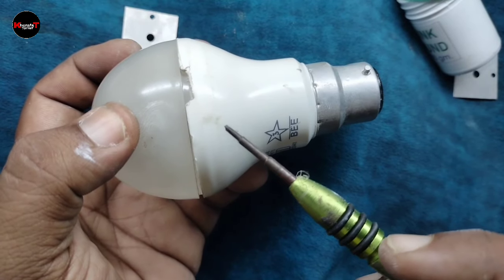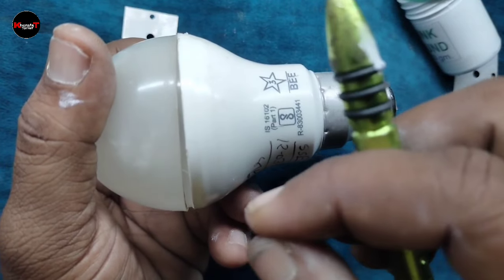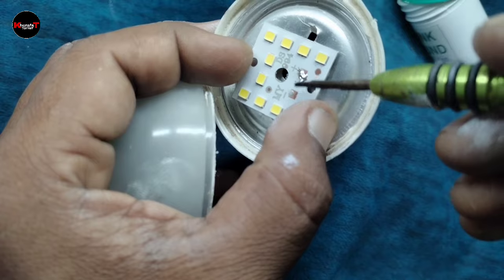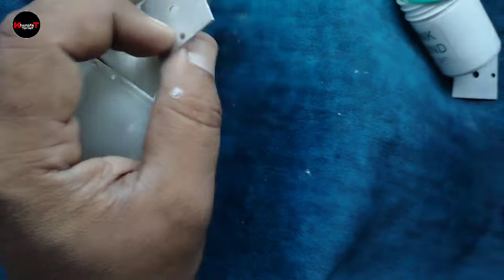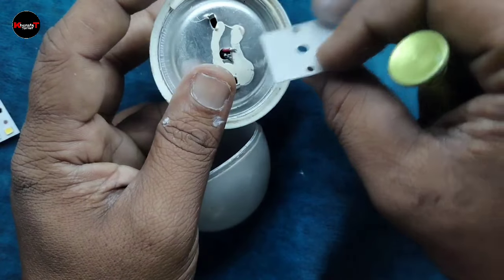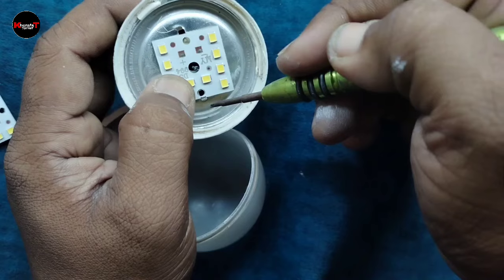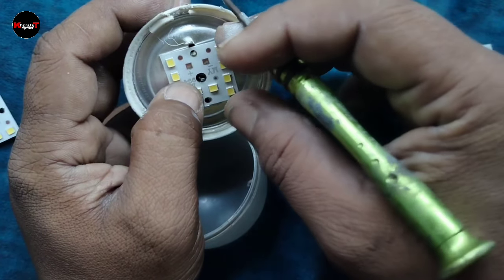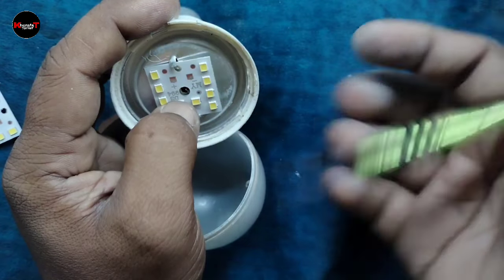LED bulb banate samaye ye galti bhul se bhi n karna | LED bulb repair in Hindi